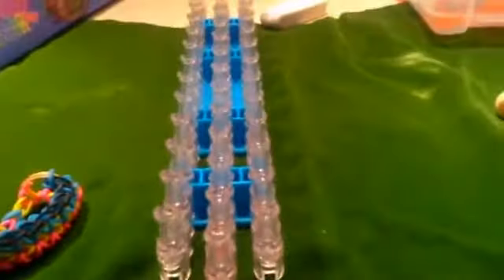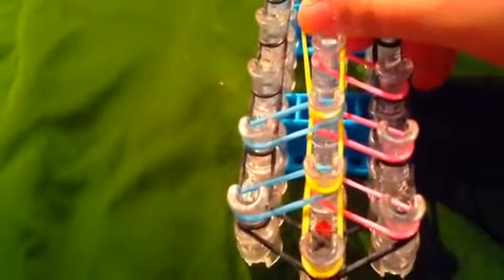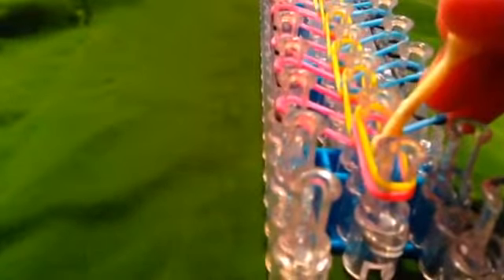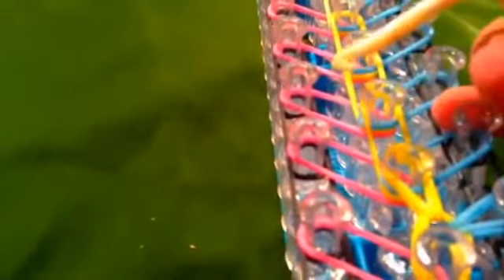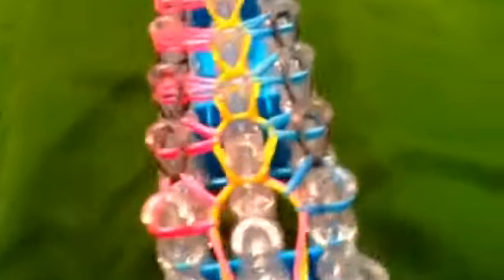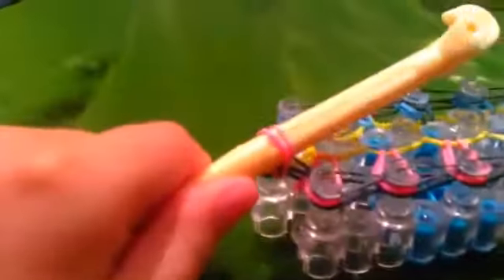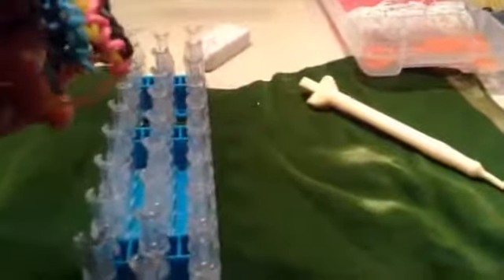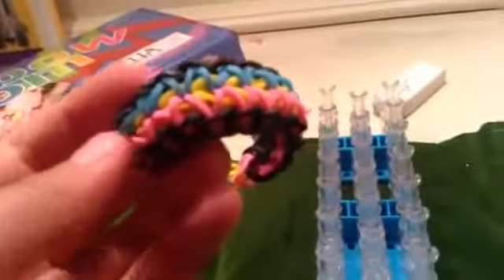Learn to make a firework bracelet